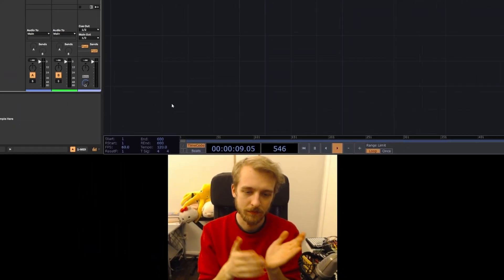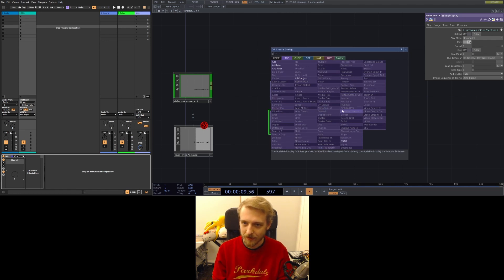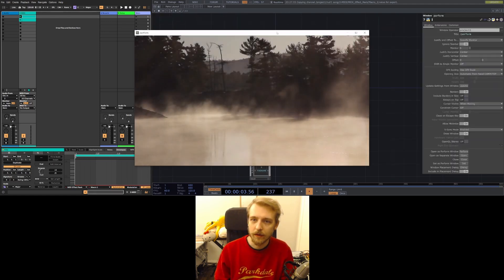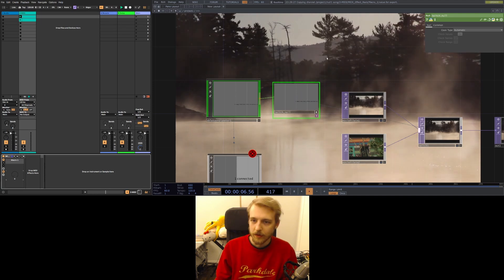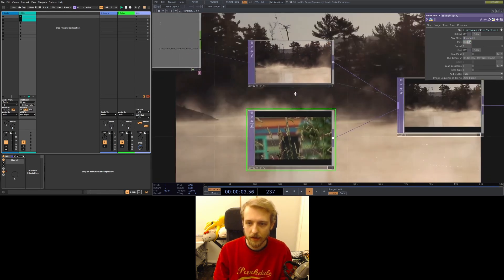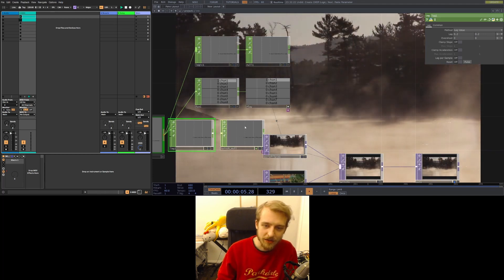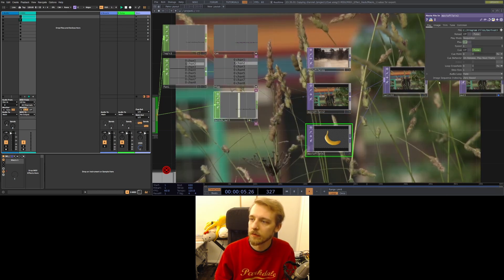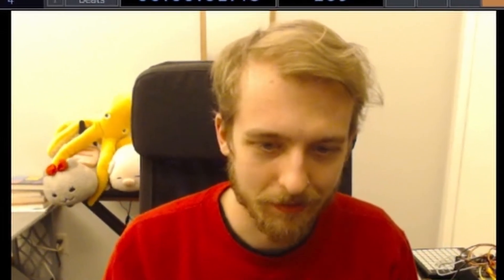Create a Video Clip Launcher for Ableton with TouchDesigner!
Here's how I use the TDableton extension for TouchDesigner to launch videos in sync with my Ableton Live set.
If you need any help installing or connecting TDableton, don't ask me. Otherwise I'm happy to talk about the setup and work through problems, though I'm still a TD noob as you can see.

This video also has proper captioning, not just the automated CC. Lemme know if that was helpful at all, cuz it took a little while...
Anyway, if you're reading this, tell your mom I said what's up ;)